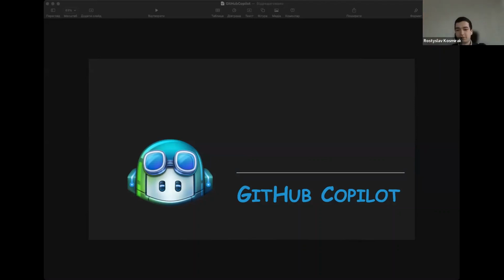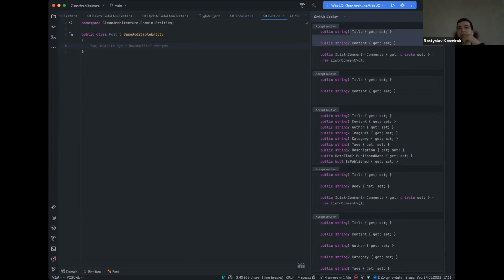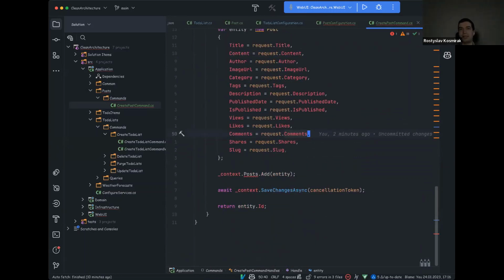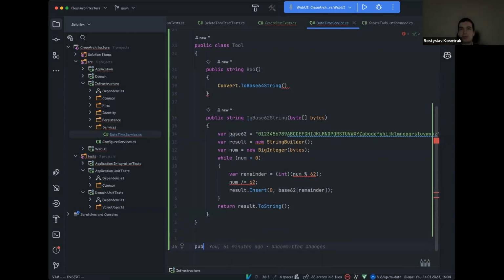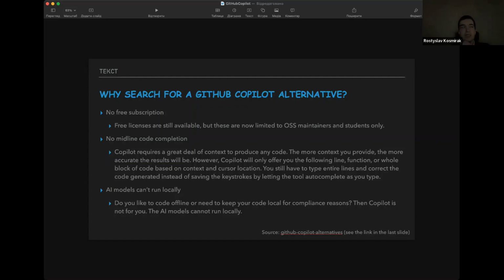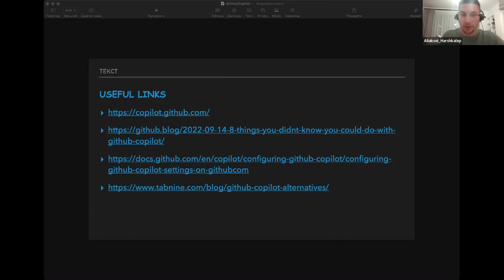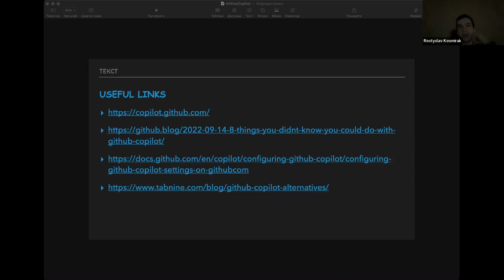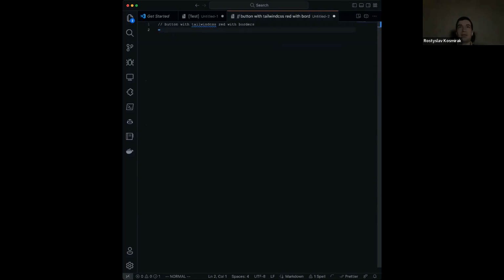GitHub Copilot in Action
What is GitHub Copilot? How can you benefit from it? How to use a copilot to get maximum results? Can we use GitHub Copilot for work? In this session, we will answer these questions and show examples based on experience from enterprise projects.